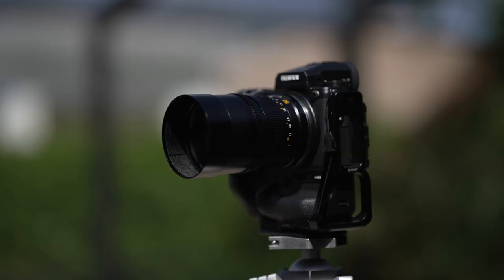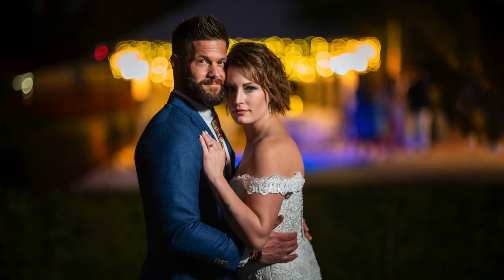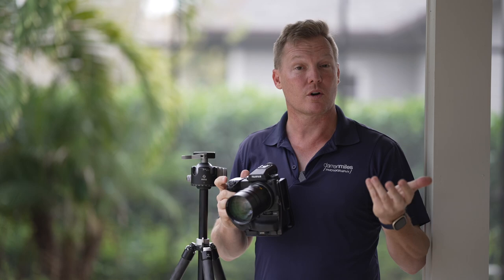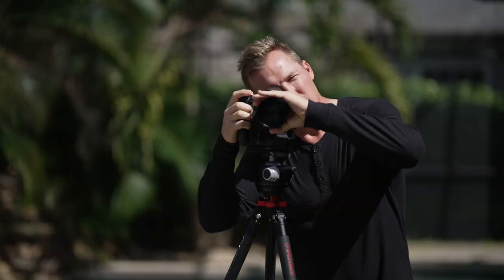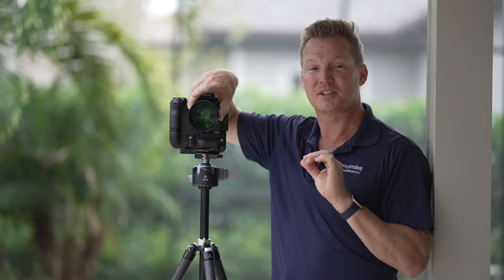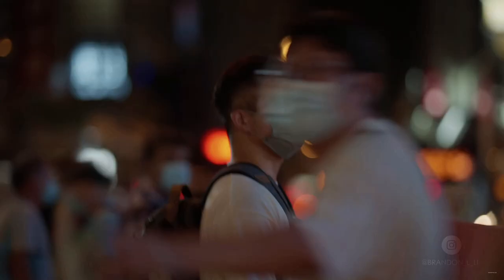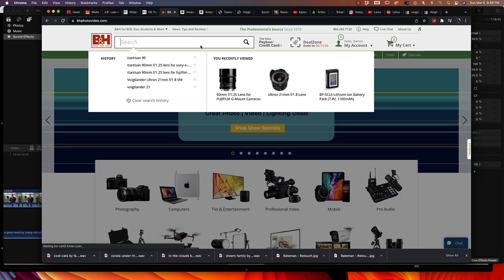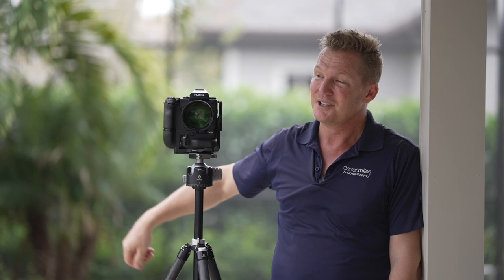5 things I HATE about the TTArtisan 90mm f/1.25 (on a GFX) & 6 things I love!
- Southwest Florida Portrait, Wedding, Family and Real Estate Photographer.